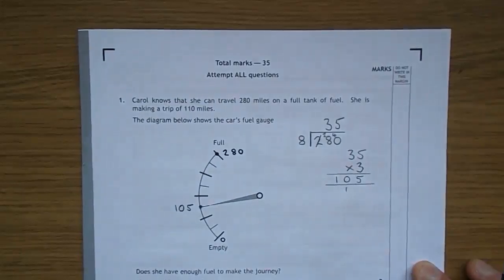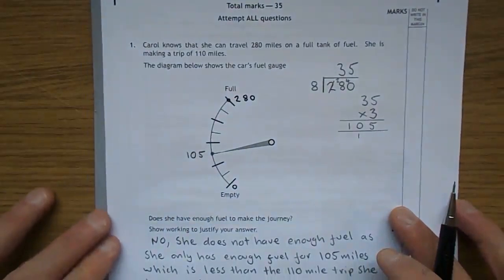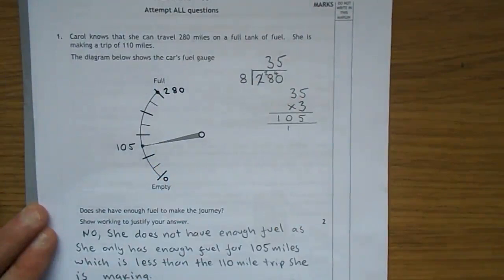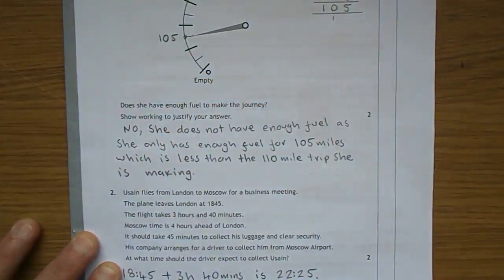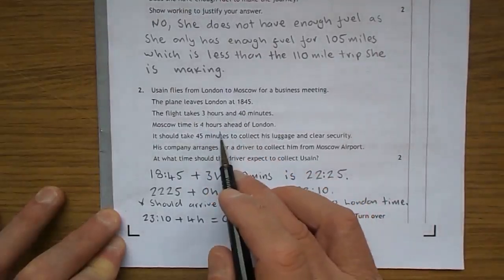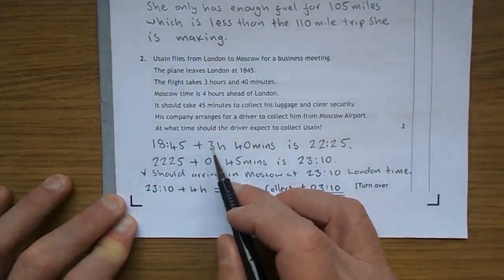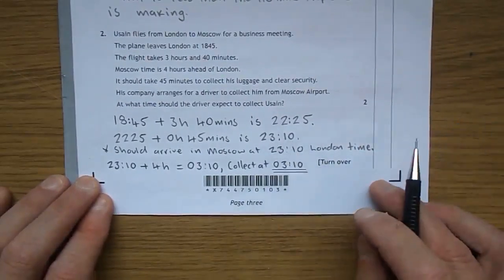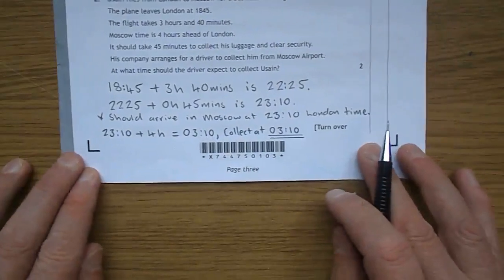SQA N5 Lifeskills Mathematics 2015 Paper 1 Qs 1-2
A complete talk through by Mr Lees.